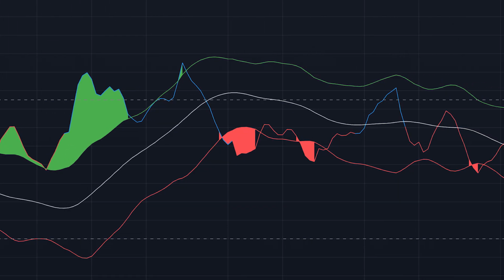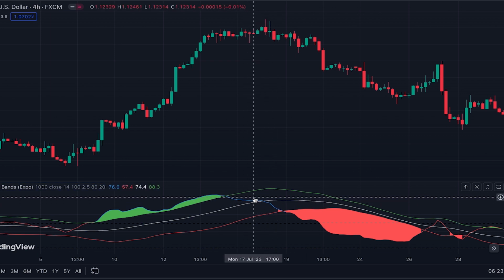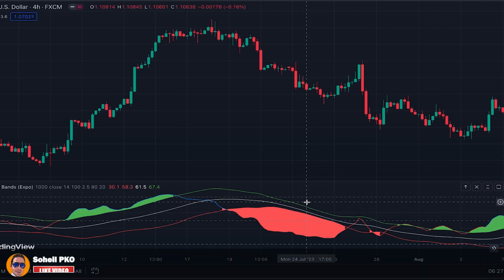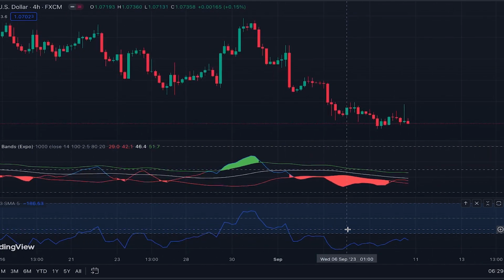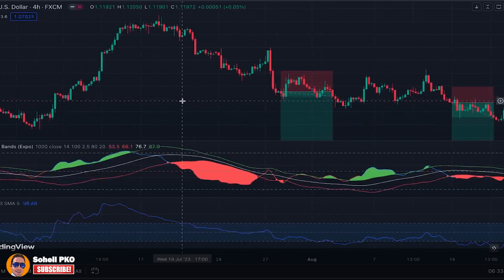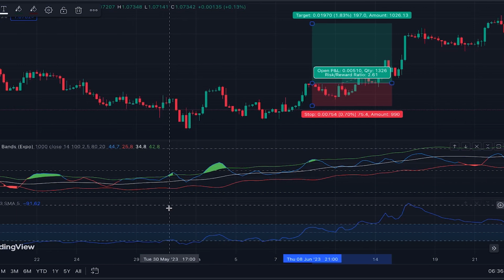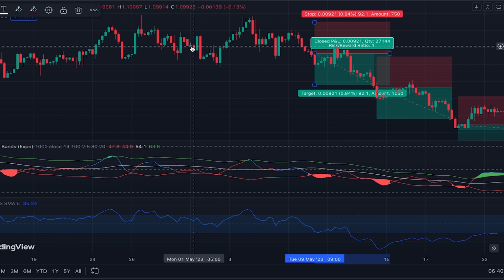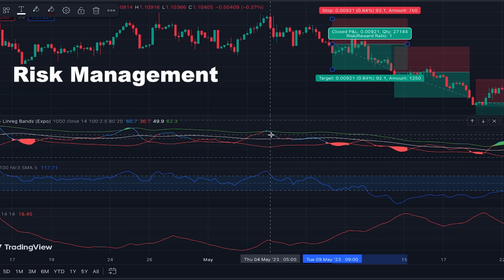New RSI Unveiled! [Advanced Trading Strategy Makes Money Consistently]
A new RSI indictor in TradingView is explained in this video which is one of the best and most accurate buy sell signal indicator in TradingView platform. After explaining this new and advanced RSI indicator, a highly profitable trading strategy on TradingView is explained which gives the most accurate buy sell signals. This powerful RSI indicator in TradingView is integrated with Linear Regression, and the buy sell signals generated from this new RSI can be effectively used with other TradingView indicators buy sell signals.